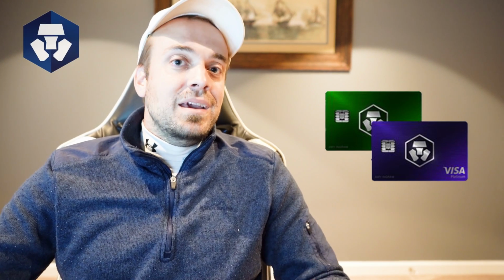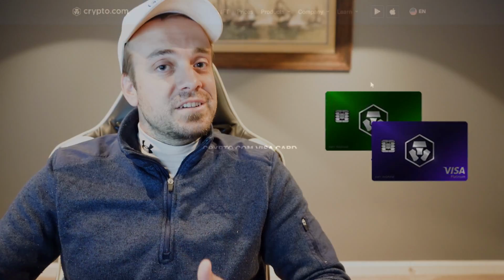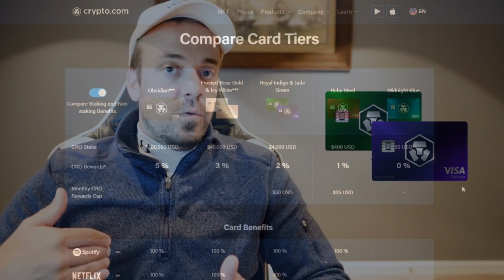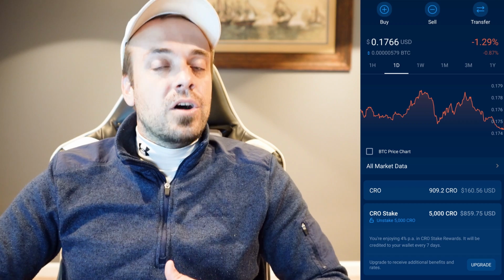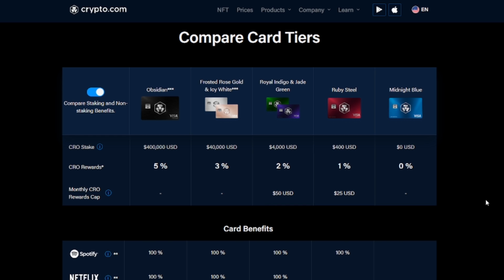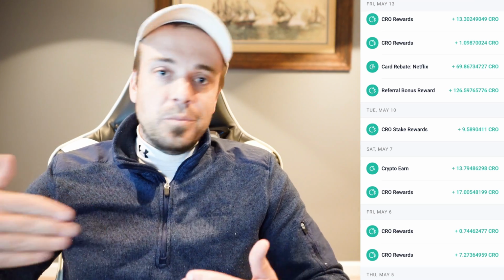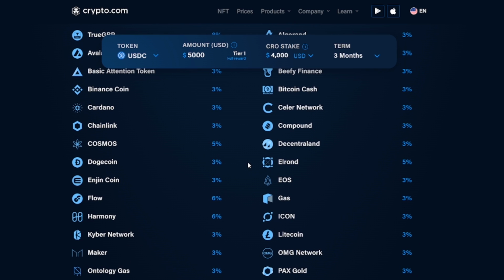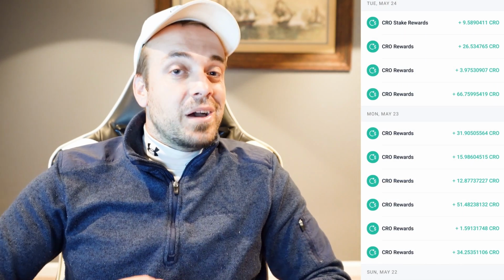Crypto.com Jade Green Card Review | 180 DAYS LATER!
In this video I'll review & completely go over my experience with the Jade Green/Royal Indigo Crypto.com VISA Card! (BTW nothing in this video should be considered financial advice please free free to do your own research before making any decisions.)